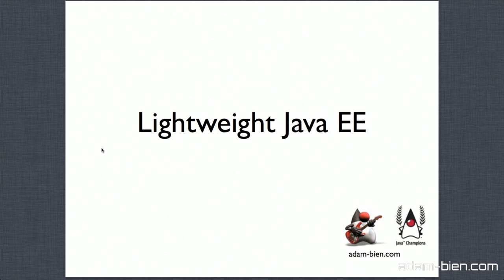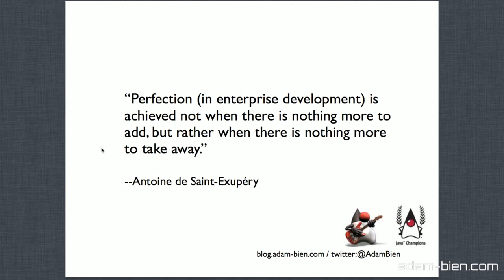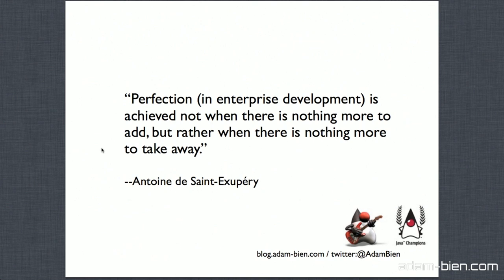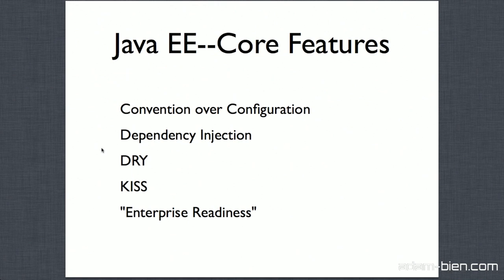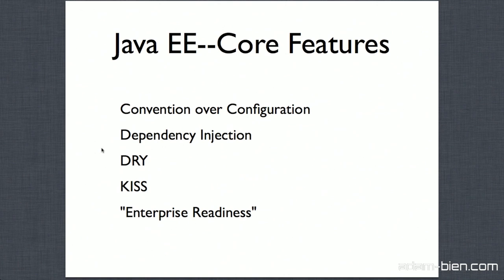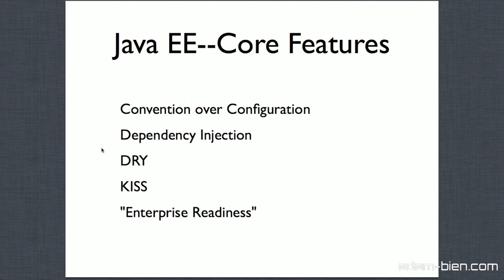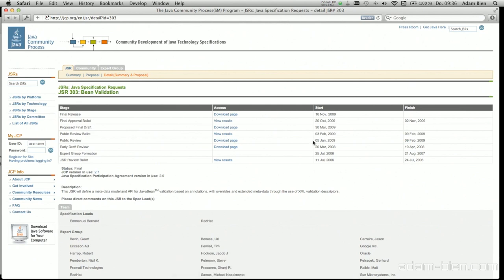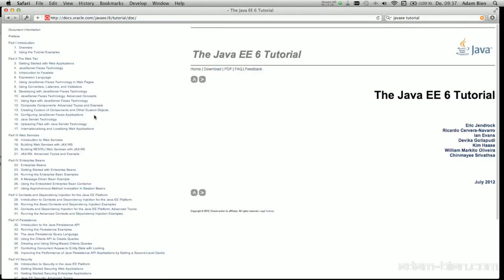Lightweight Java EE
The primary goal of this webcast is to provide developers architects with an understanding how Java EE 6 inherently creates modern, lightweight architectures for enterprise Java. After explaining the basics on a few slides, I will create and deploy a Java EE application from scratch